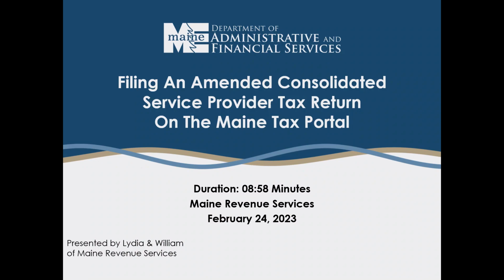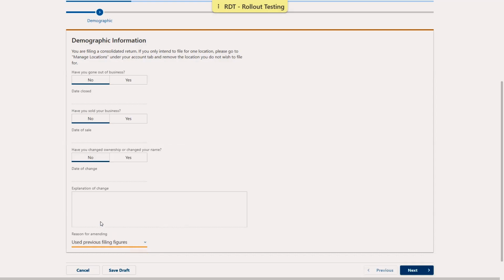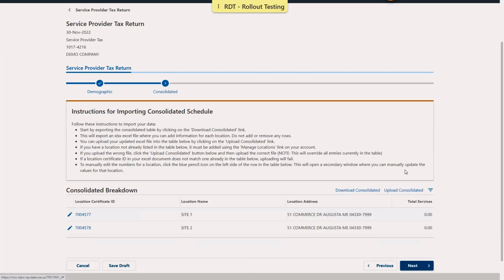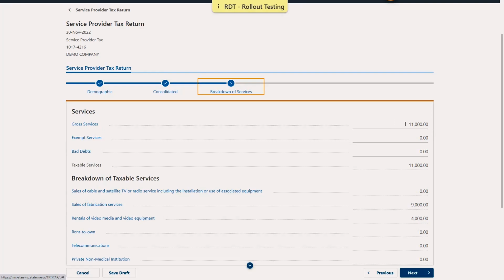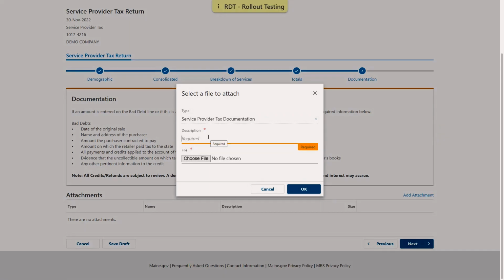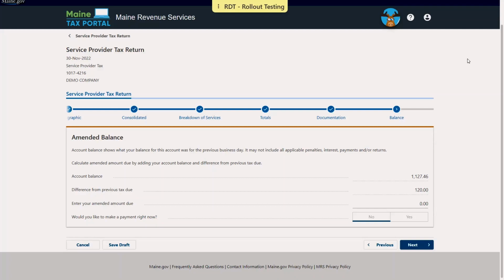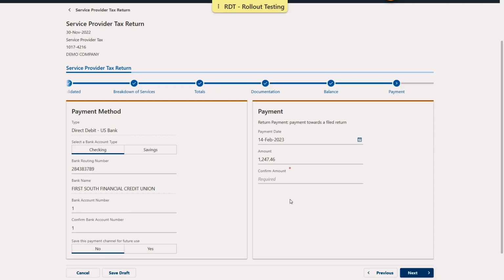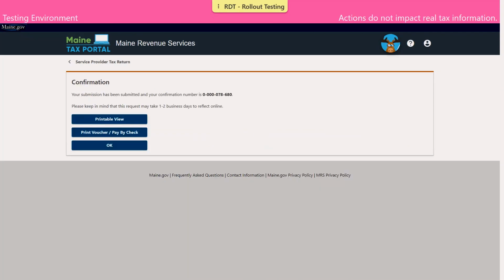Filing an Amended Consolidated Service Provider Tax Return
This video will demonstrate how to file an Amended Consolidated Service Provider Tax Return